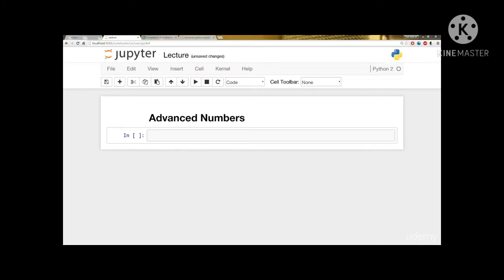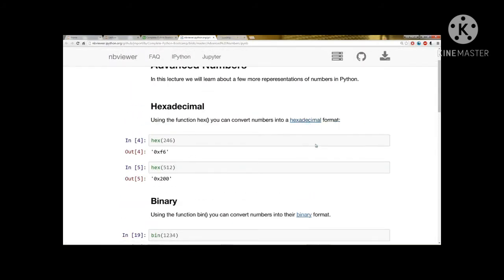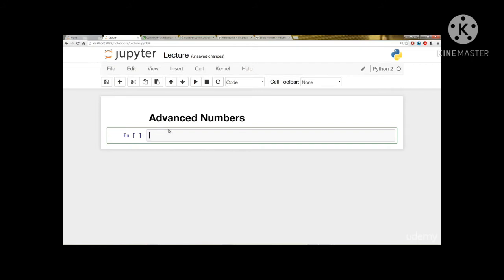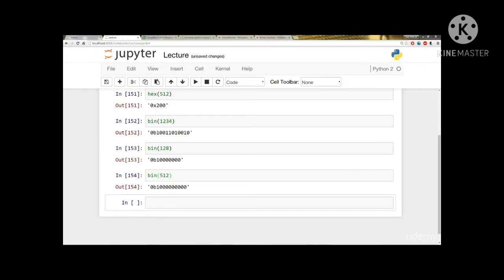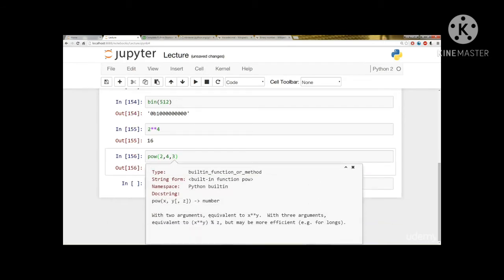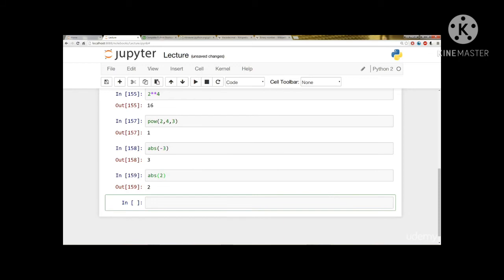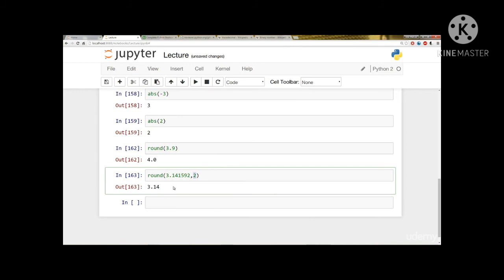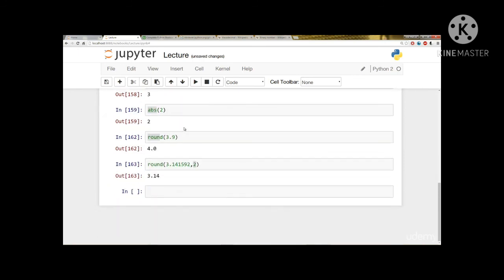Python tutorial 6